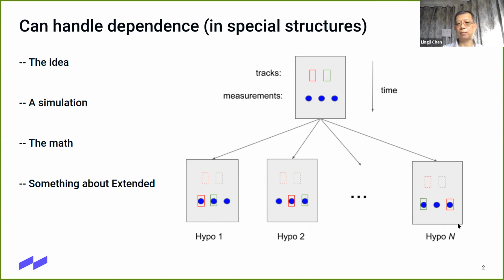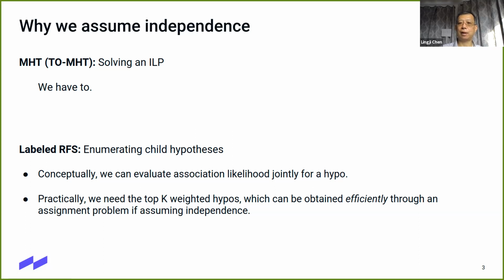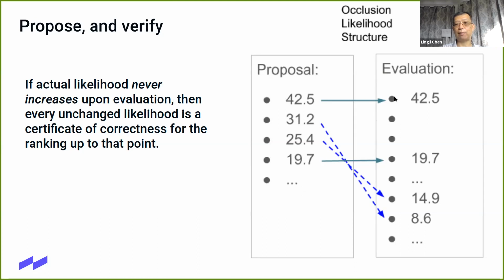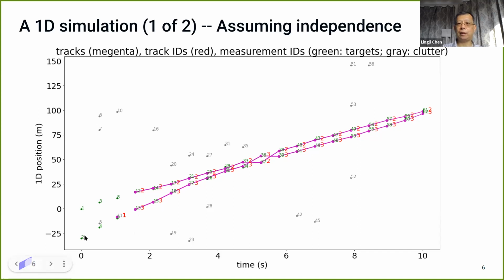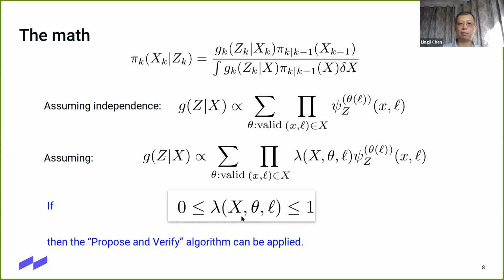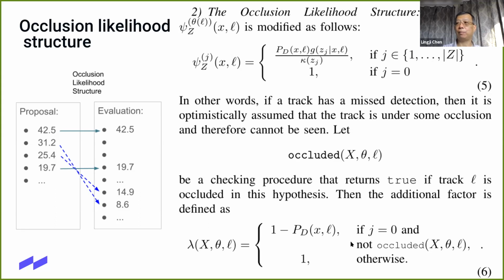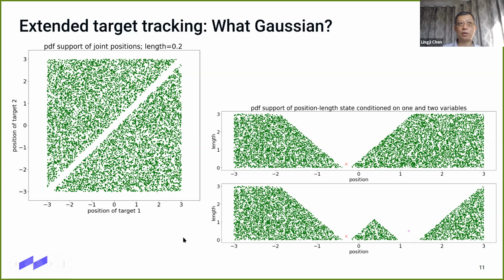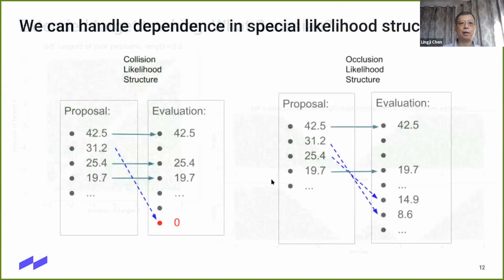Multi-Target Tracking with Dependent Likelihood Structures in Labeled Random Finite Set Filters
In multi-target tracking, a data association hypothesis assigns measurements to tracks, and the hypothesis likelihood (of the joint target-measurement associations) is used to compare among all hypotheses for truncation under a finite compute budget. It is often assumed however that an individual target-measurement association likelihood is independent of others, i.e., it remains the same in whichever hypothesis it belongs to. In the case of Track Oriented Multiple Hypothesis Tracking (TO-MHT), this leads to a parsimonious representation of the hypothesis space, with a maximum likelihood solution obtained through solving an Integer Linear Programming problem. In Labeled Random Finite Set (Labeled RFS) filters, this leads to an efficient way of obtaining the top ranked hypotheses through solving a ranked assignment problem using Murty's algorithm. In this paper we present a Propose and Verify approach for certain Dependent Likelihood Structures, such that the true hypothesis likelihood is evaluated jointly for the constituent track-measurement associations to account for dependence among them, but at the same time that ranking is still obtained efficiently. This is achieved by proposing a candidate ranking under an assumption of independence, and then evaluating the true likelihood one by one, which is guaranteed, for certain Dependent Likelihood Structures, to not increase from its candidate value, until the desired number of top ranked hypotheses are obtained. Examples of such Dependent Likelihood Structures include the Collision Likelihood Structure and the Occlusion Likelihood Structure, both encountered frequently in applications.